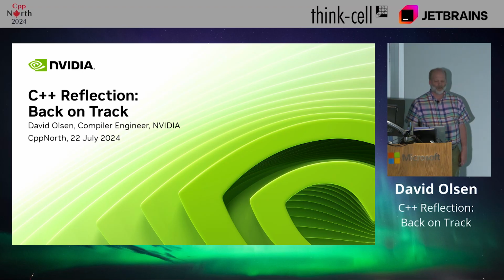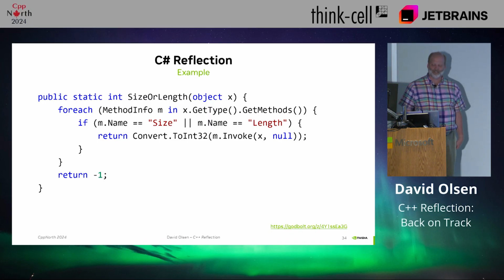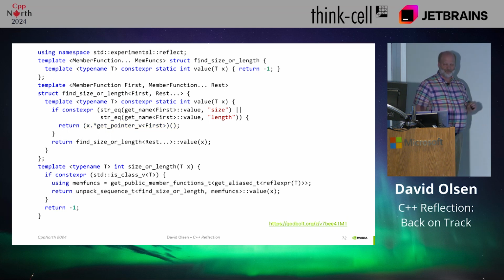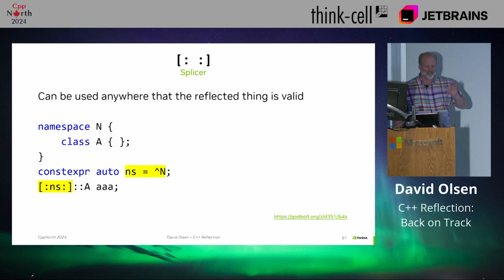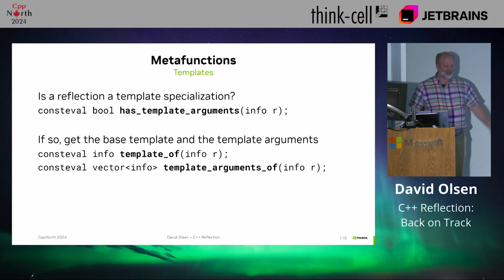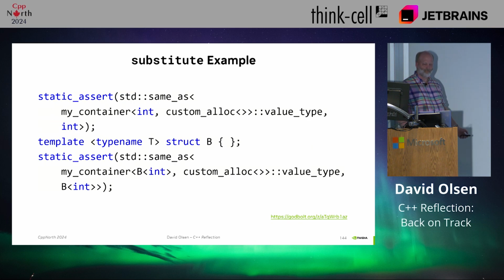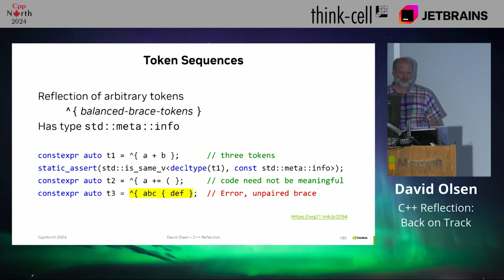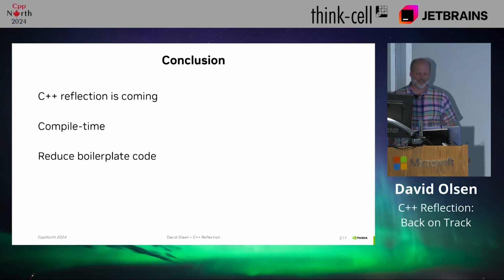C++ Reflection: Back on Track - David Olsen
C++ reflection has been a long-sought goal of users and language designers. But previous attempts have failed to get wide enough support to make it into the C++ standard or be widely implemented. A newly revised design has incorporated the lessons learned from previous proposals and is gaining momentum in the C++ standards committee.

This presentation will cover the current reflection proposal. I will go over how it works, how to use it, and how it compares to other reflection proposals and implementations. There will be plenty of code examples, compiled by real compilers that have already implemented the proposal, showing how reflection enables useful techniques that had been previously out of reach.

Attendees will come away from this session with an appreciation for the power and usefulness of reflection, and with the knowledge of how to start writing reflection-based code.

David Olsen - Compiler Engineer, NVIDIA

David Olsen has three decades of software development experience in a variety of programming languages and development environments. For the last seven years he has been the lead engineer for the NVIDIA HPC C++ compiler, focusing on running standard parallel algorithms on GPUs. He is a member of the ISO C++ committee, where he was the champion for the extended floating-point feature in C++23.